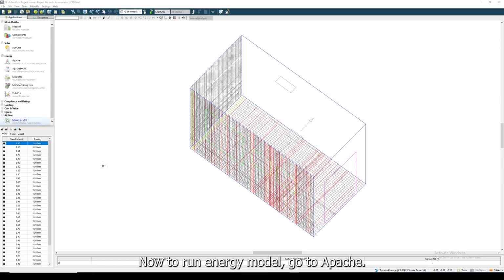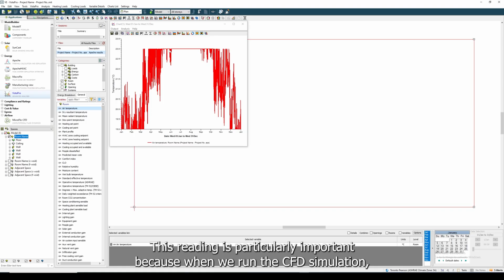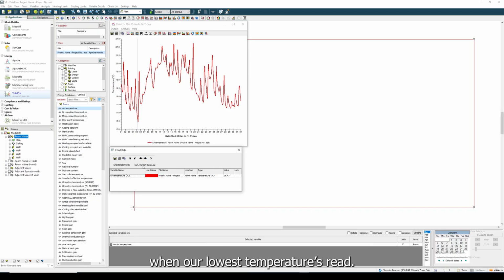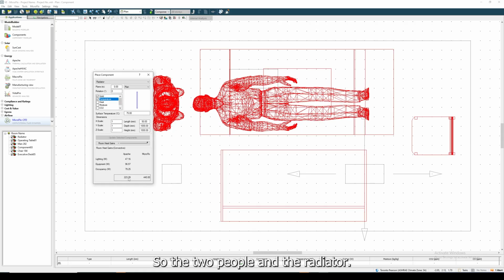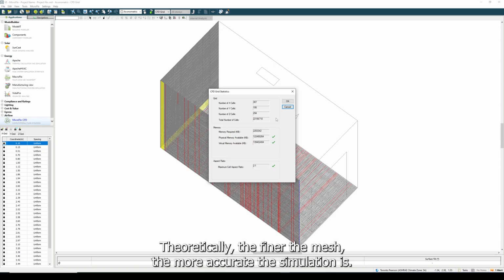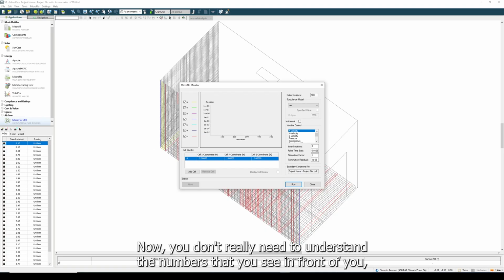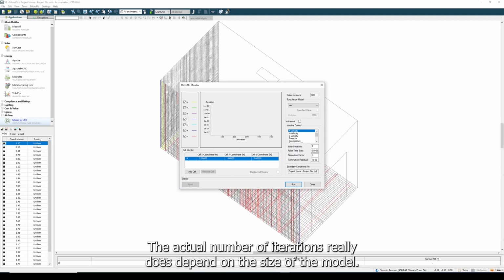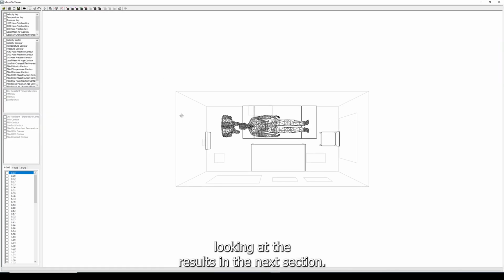Energy Modeling and CFD Simulation in IES VE - CFD Tutorial Part 5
In this tutorial, we take the next step in running the energy simulation and preparing the setup for the CFD simulation. We begin by running the energy model to ensure that all loads and conditions are properly defined. Next, we configure the space properties and define the computational mesh, a critical step for ensuring accuracy in airflow and temperature predictions. Finally, we run the CFD simulation itself, bringing together the energy modelling inputs and CFD setup to generate meaningful results. By the end of this video, we will have completed a full workflow from energy simulation to CFD analysis, establishing a solid framework for interpreting and presenting results.